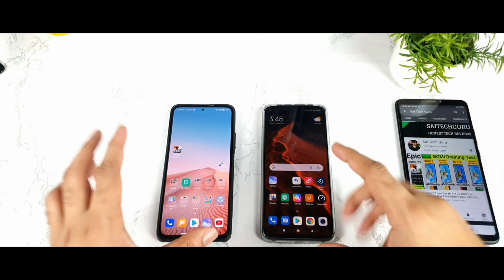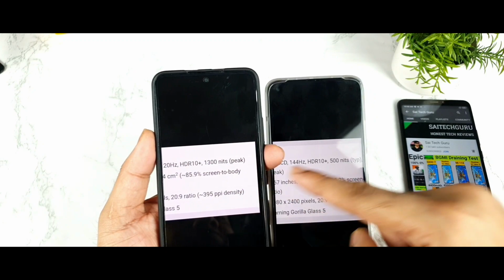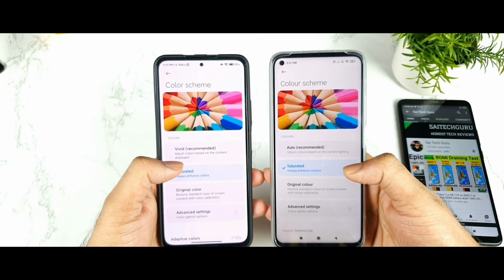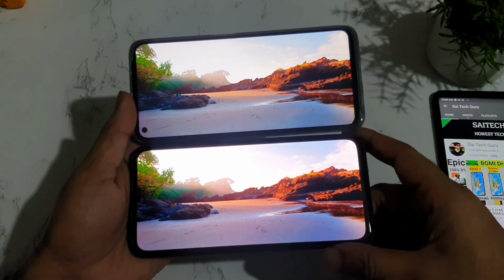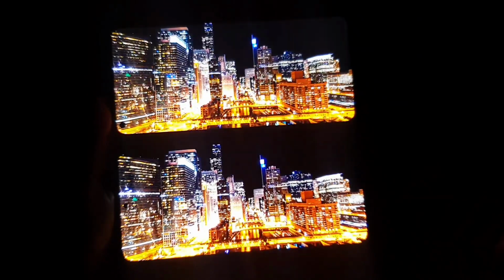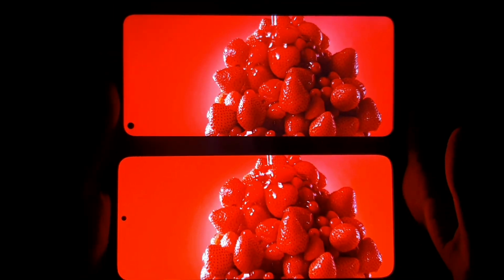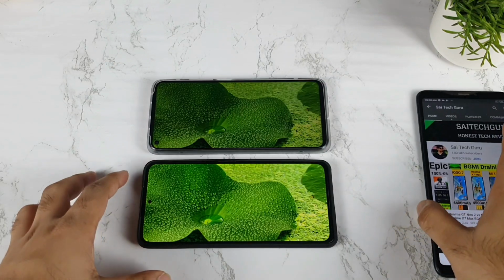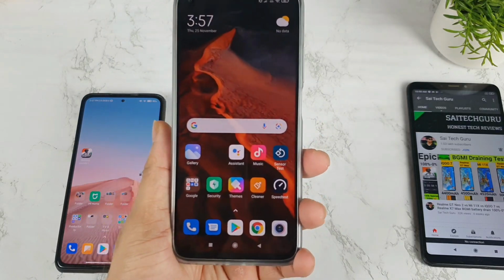Mi 11x vs Mi 10T Display Comparison Amoled vs IPS LCD Indepth Comparison 😲😱🔥